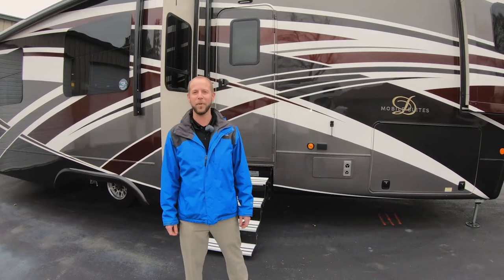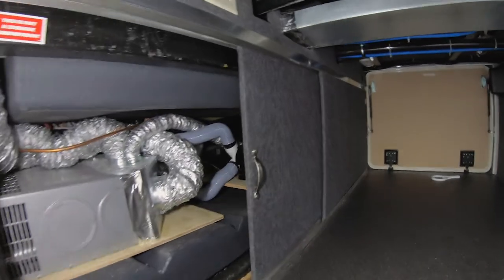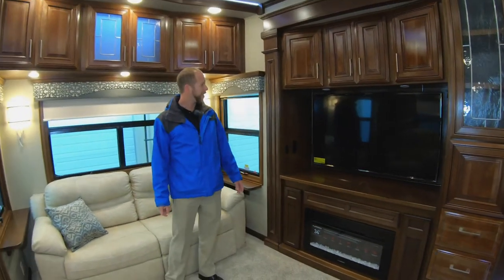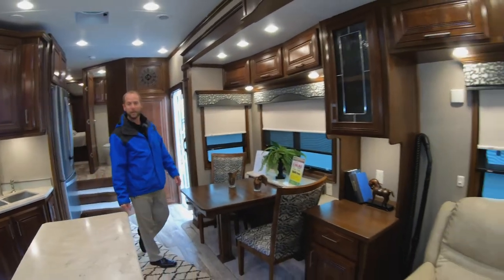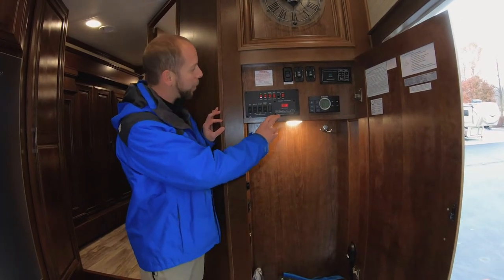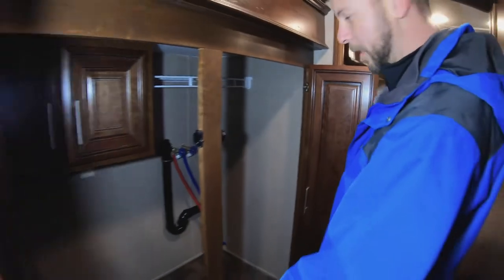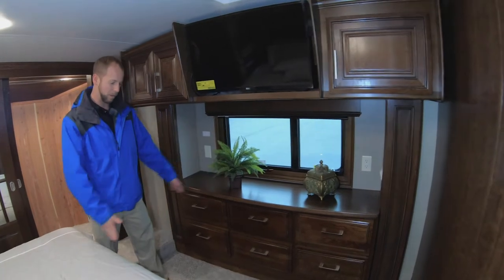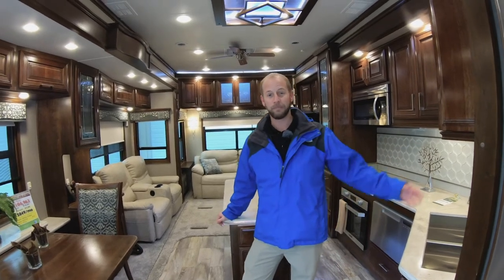The Biggest, The Baddest, the Fanciest - The Mobile Suite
In this weeks Walk Thru Wednesday Jake walks us thru the Mobile Suite. This is a luxury fifth-wheel to say the least!